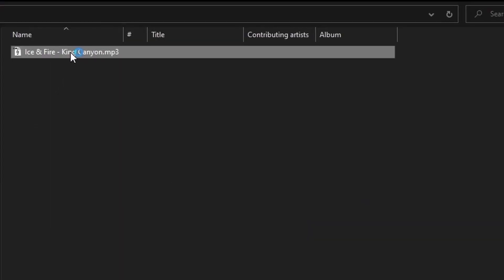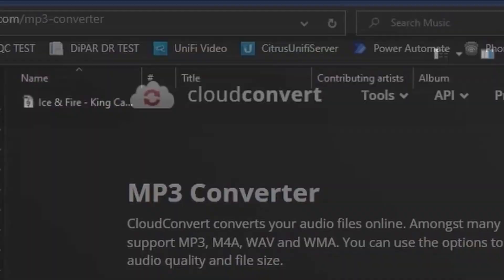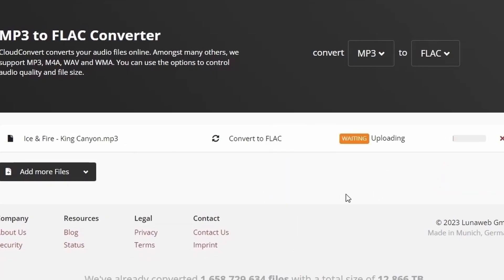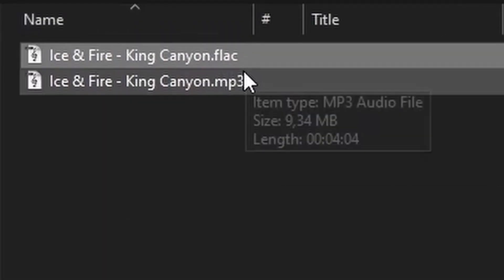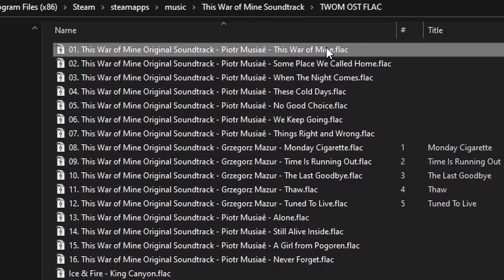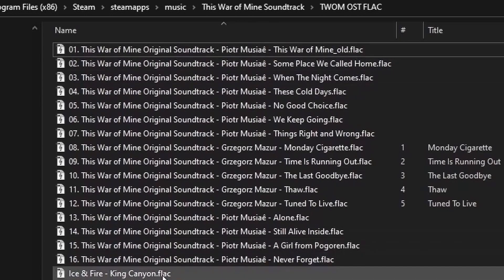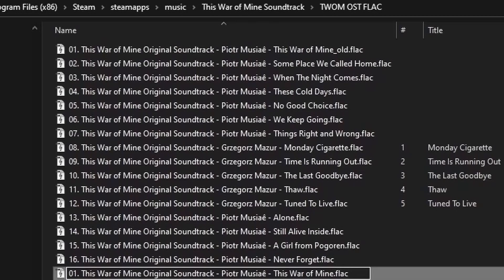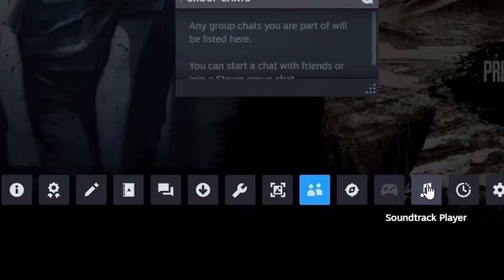Restore Steam Music Player AGAIN | HACK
The new update removed the Steam Music Player, here is how to get it back.

Message from Steam regarding Steam Music Player:

Thank you for contacting Steam Support.

However, there is no longer an independent music player and you will need to install the soundtrack through Steam.

Additionally, you can access/play the soundtrack through the Steam Overlay.

Steam Support
Games ODSG:  @gamesodsg
Teacher Sonya:  @teachersonya
Money ODSG: @moneyodsg
Motivation ODSG: @motivationodsg
DIY ODSG: @diyodsg